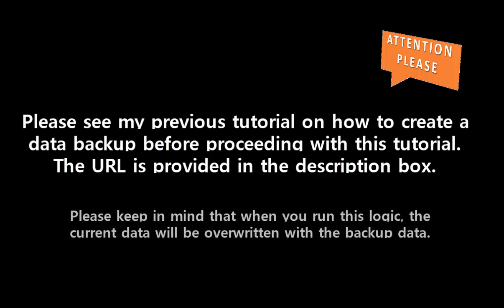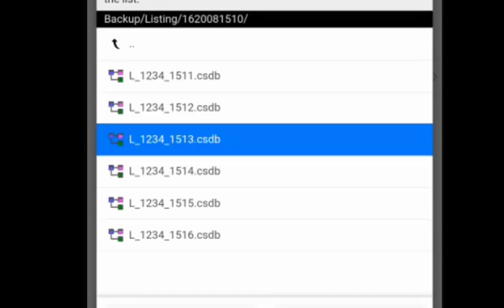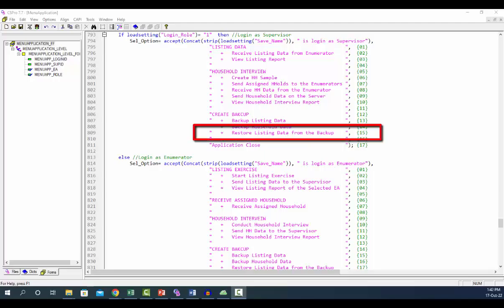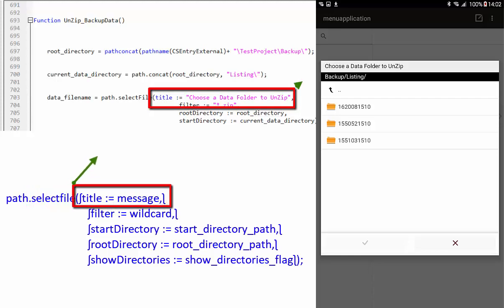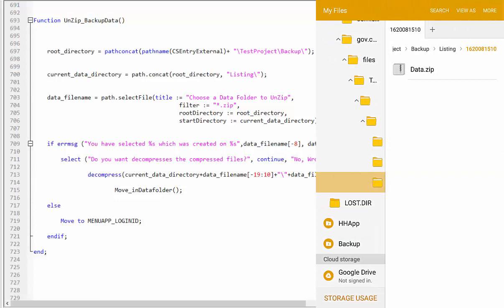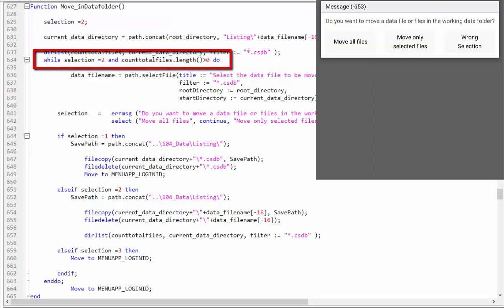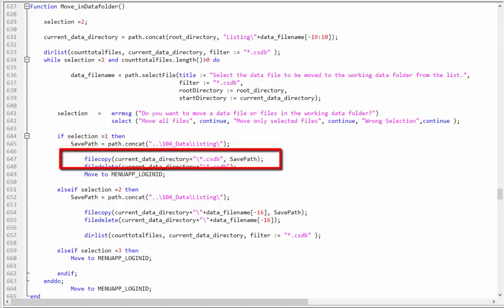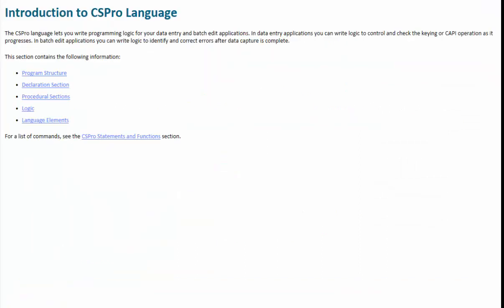Tutorial on: How to Restore Data from Backup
In this tutorial, we will learn how to restore data files from a backup folder either all at once or one at a time.

Chapter
00:00 Start
00:05 Intro
00:17 Attention
00:37 Test the application
03:53 Let's go over the logic